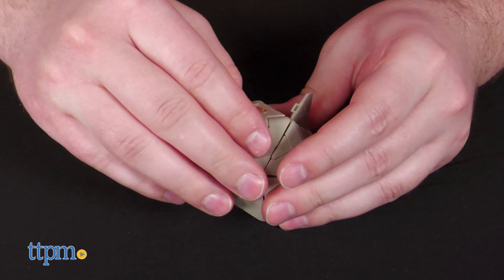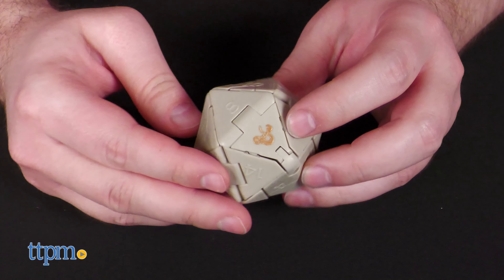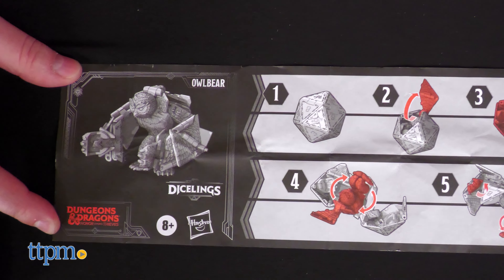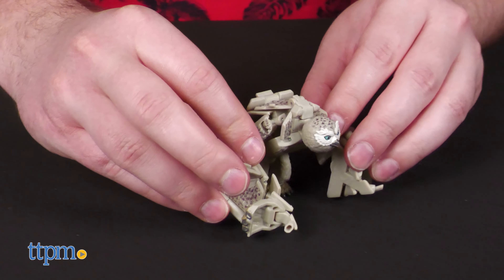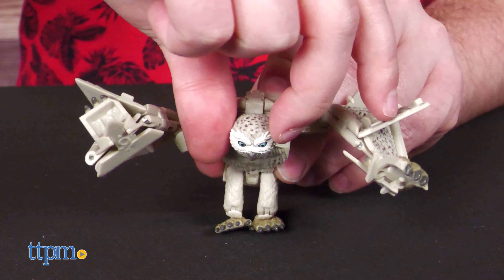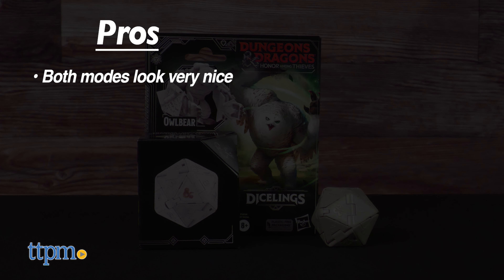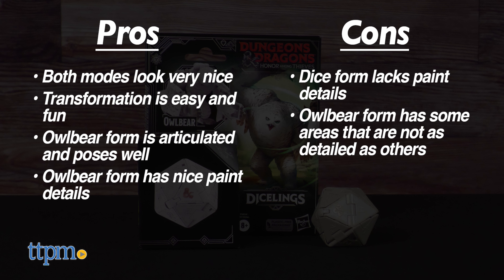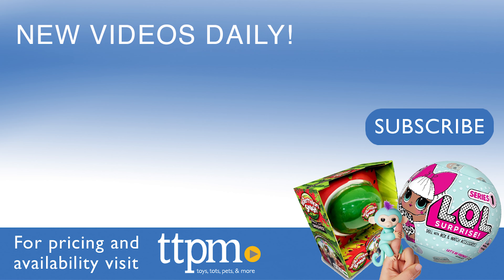Dungeons & Dragons Honor Among Thieves Dicelings White Owlbear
Are you a big D&D fan looking for a great desk toy to properly broadcast your love of the game? Look no further than the new Dungeons & Dragons Honor Among Theives Dicelings line of transforming toys from Hasbro. Check out the review for a look at the Owlbear Diceling! For full review and shopping info

Out of box, the Diceling comes in dice form. The numbers are clearly molded on each side, but only the 20, or rather, the D&D ampersand is painted in a nice lustrous gold. After 8 transformation steps, you’re left with an Owlbear! From the front, this guy looks great. The molded detail is very fine, right down to the individual tiny feathers.